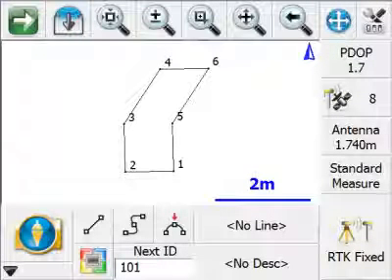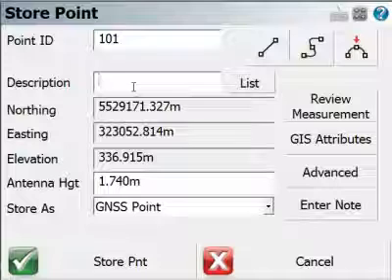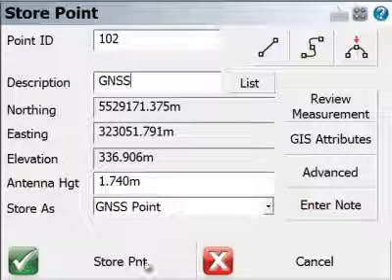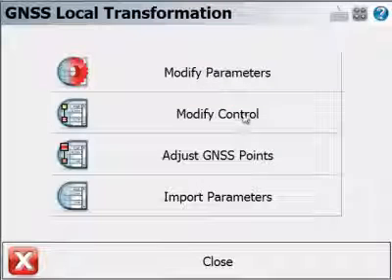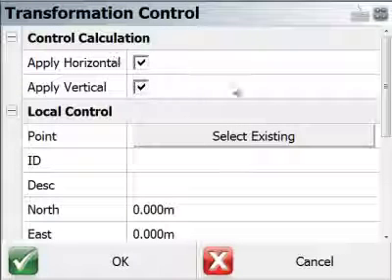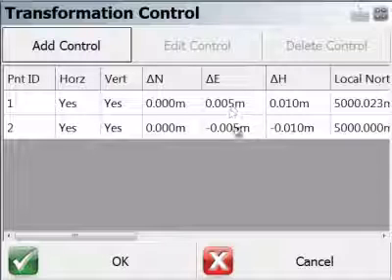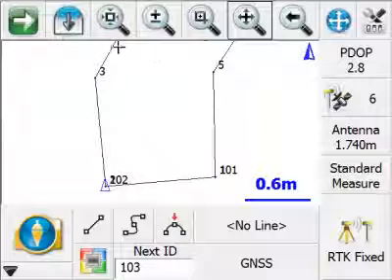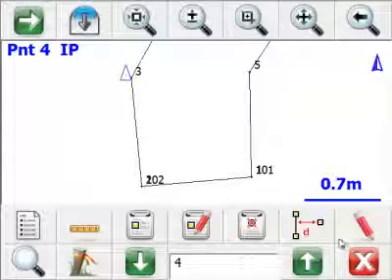Field Genius - Localização (Parte 1)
Localização de pontos para levantamento em coordenada local.
Transformacao de coordenadas local.